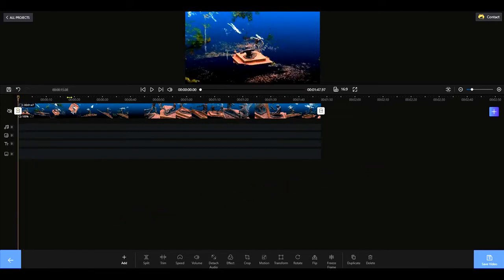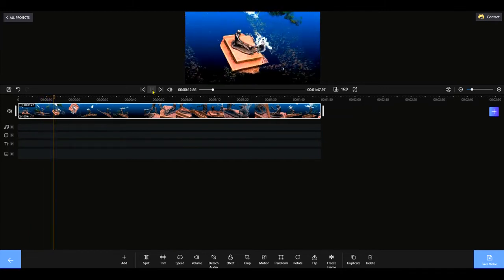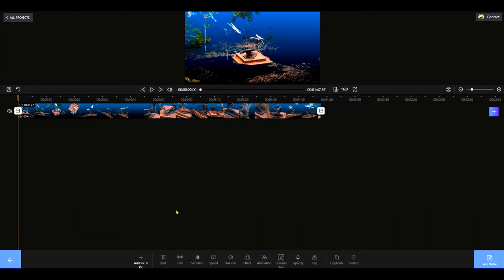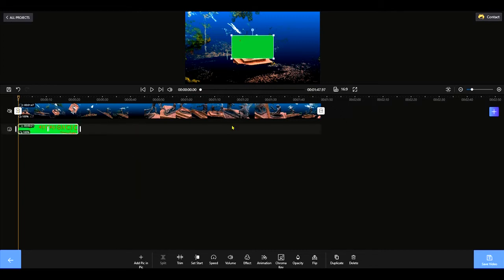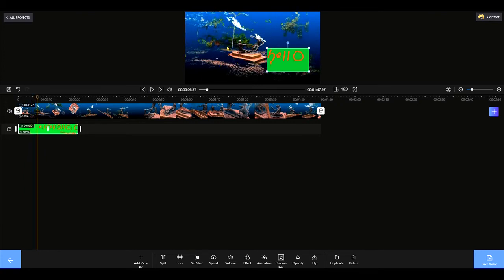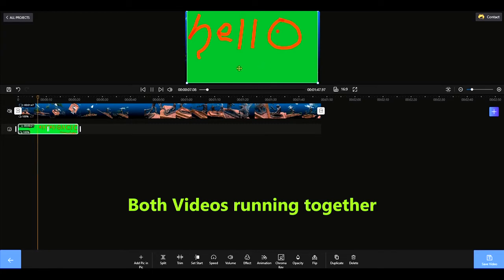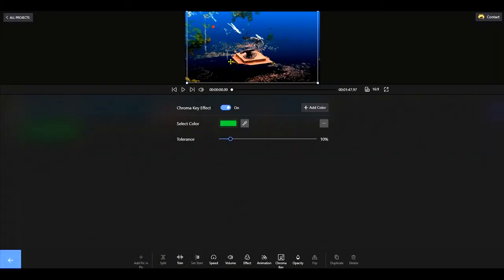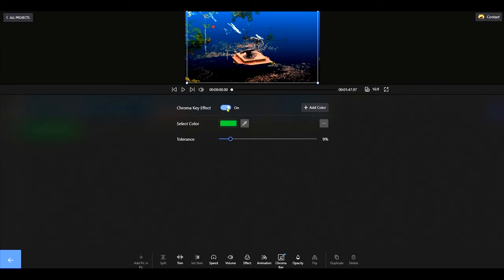FilmForth Advanced Edit Green Screen walk thru Gamers and vlogs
Welcome Back video editing fans. In this tech walk thru I show you step by step how to add a green screen video or overlay a Chroma Key effect in the best video editor FilmForth, available free from the Microsoft store. Follow along and learn fast on how to spice up your videos with this excellent and easy to use built in feature. Remember, your green screen video needs to be filmed against a green screen first and then your good to go. Leave a comment below and like and subscribe if you found this video of use to your editing or would like to suggest some editing tips that you would like to see in future videos from me.